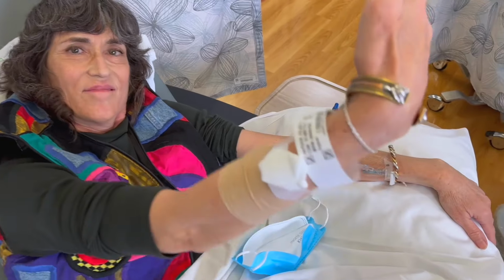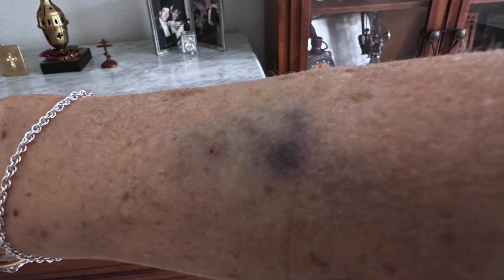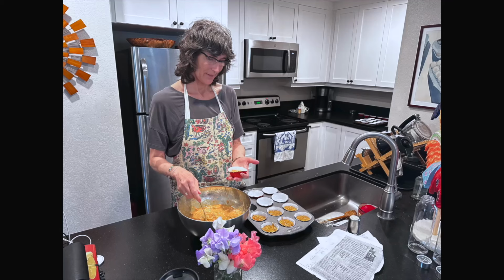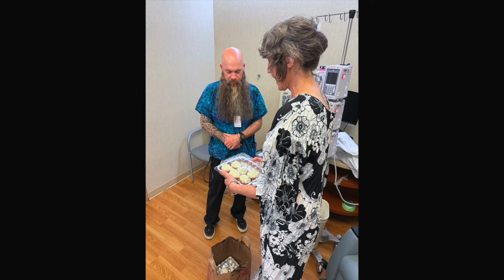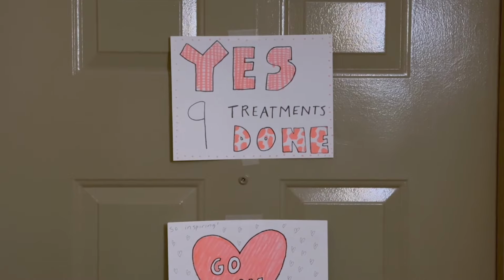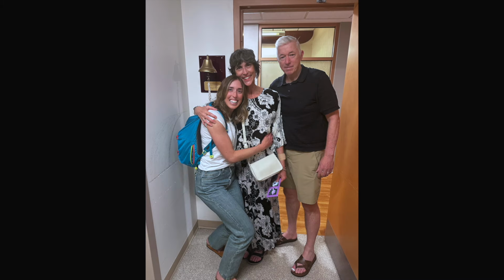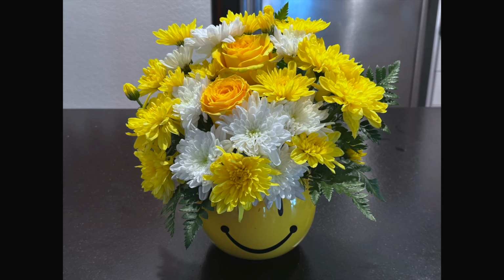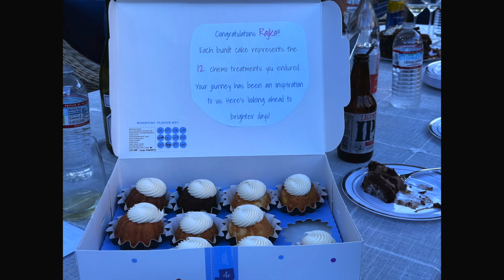Finishing Cancer Treatment ~ What It Taught Me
I recently finished six months of cancer treatment for follicular lymphoma.  It was an experience that taught me a lot - physically, mentally and emotionally.  In this video I’ll update you on the last several months and share some of my learnings.

I'd love to have you be part of our Subscriber family.

Until next time, have fun & dress it up a little! ~ Rajka Hayden, The Dress Up Mom

~ Social Media ~